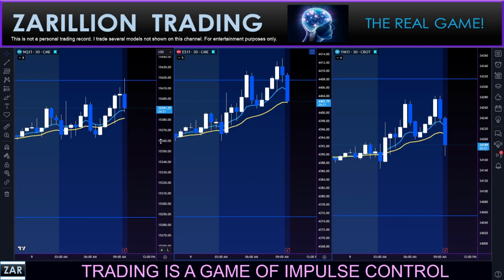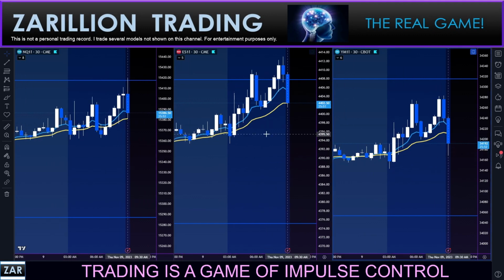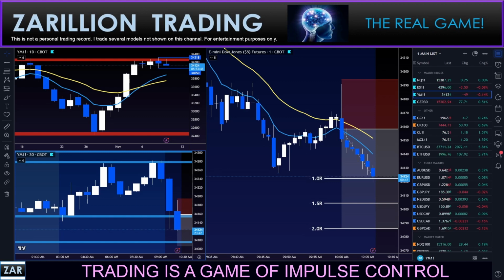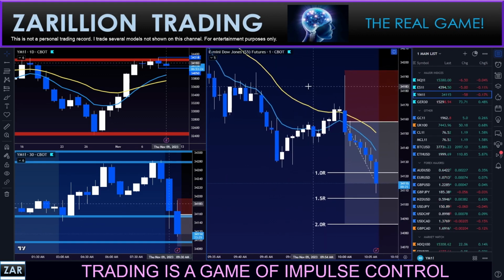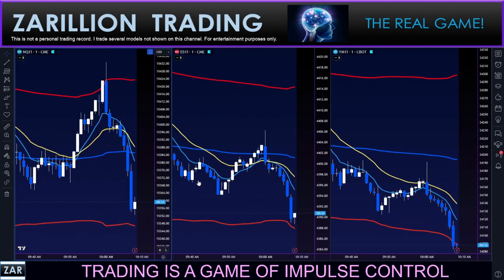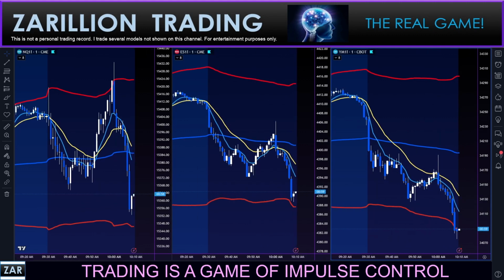NICE! DOW SHORT! - TCON!